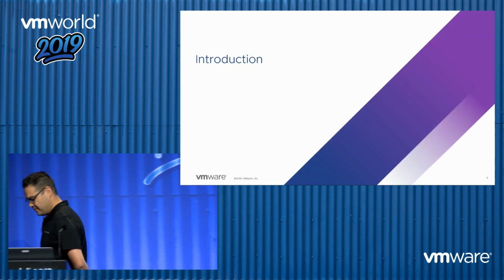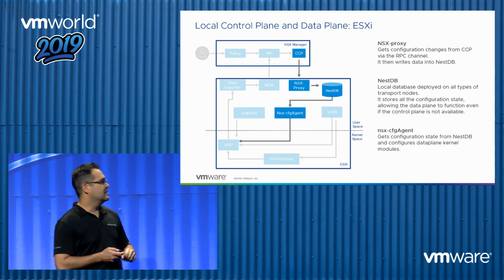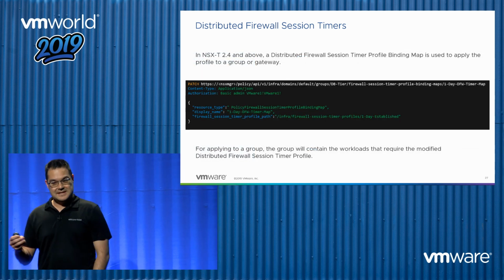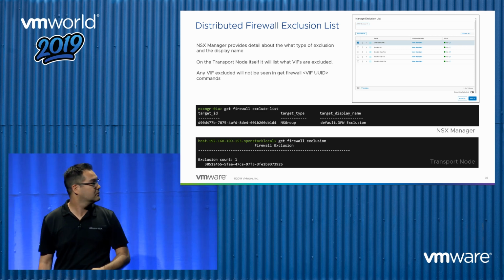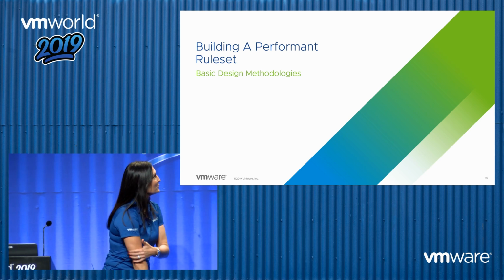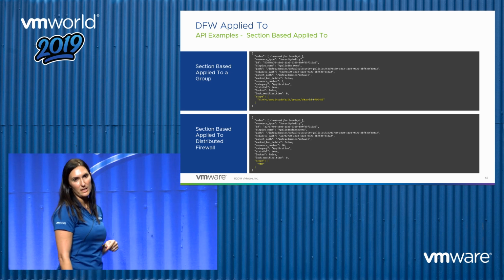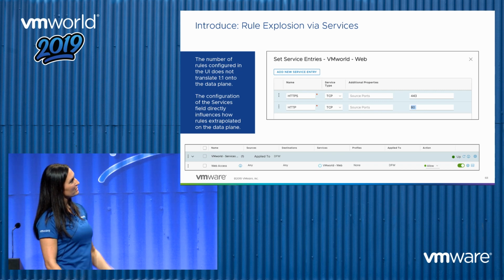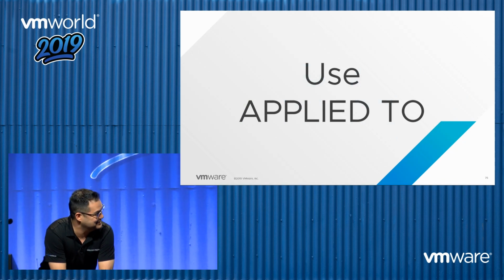VMworld 2019 - SAI1529BE - NSX-T Firewall Design & Deployment Best Practices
- Dale Coghlan
 - Jennifer Schmidt